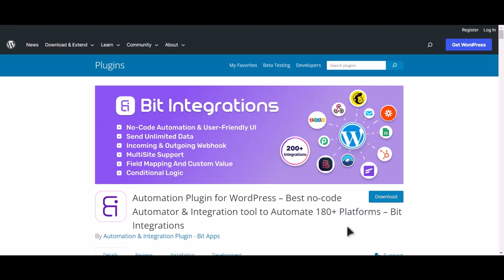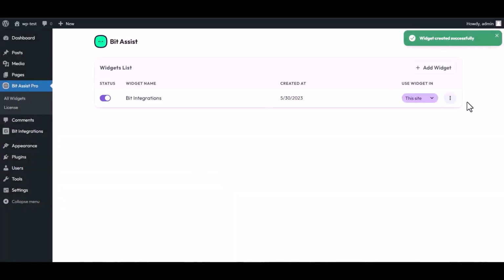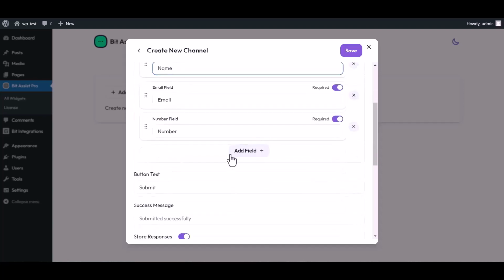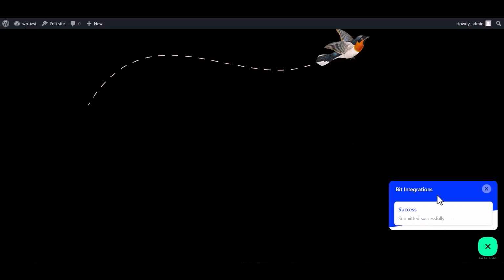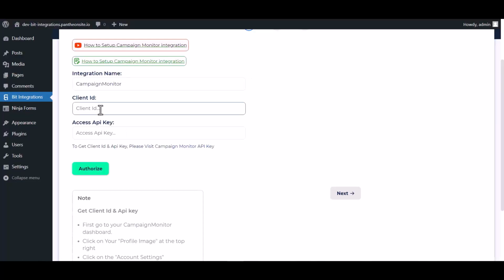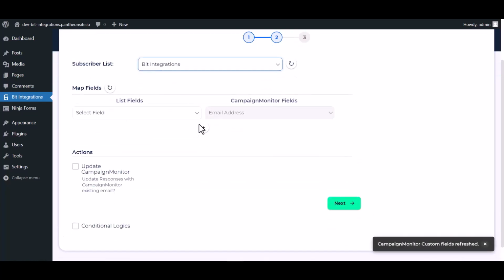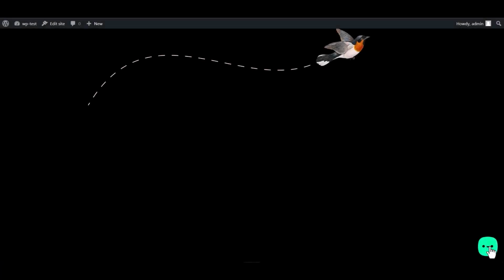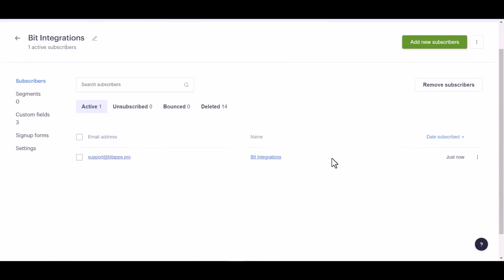Integrating Bit Assist Form with Campaign Monitor | Step-by-Step Tutorial | Bit Integrations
🔗 Ready to supercharge your email marketing? Join us on our YouTube channel for an in-depth tutorial where we unveil the seamless integration of Bit Assist Form with Campaign Monitor, a leading email marketing platform. Learn how to effortlessly connect these two tools using the Bit Integrations WordPress plugin.

Follow along as we guide you through the step-by-step process of integrating Bit Assist Form with Campaign Monitor, enabling you to harness the combined power of both tools for effective email campaigns. Say goodbye to manual data transfers and welcome automated workflows for improved efficiency in managing your email marketing strategy.

Key Highlights:
✅ In-depth walkthrough for integrating Bit Assist Form with Campaign Monitor using Bit Integrations for WordPress.

Whether you're a marketer, business owner, or email enthusiast, this integration empowers you to seamlessly merge Bit Assist Form with Campaign Monitor. Watch now to revolutionize your email marketing efforts!